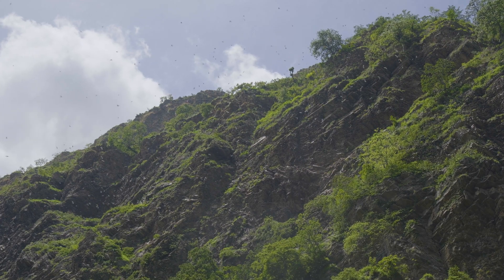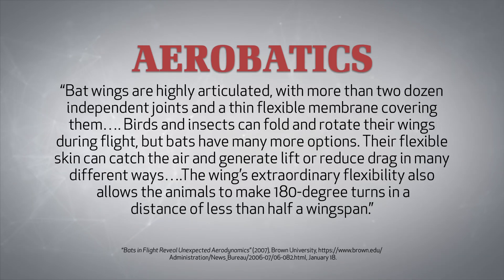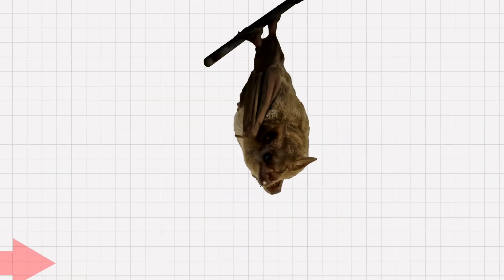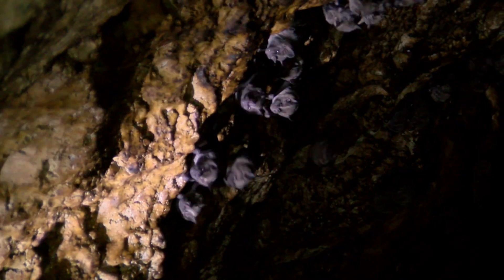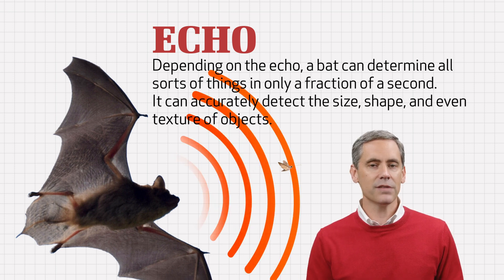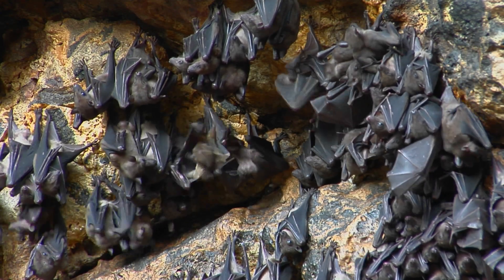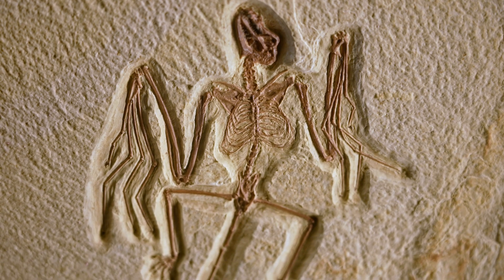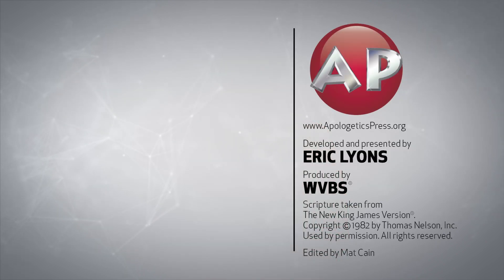Wonders of Creation: Bats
You might think of bats as creepy creatures, but they are fascinating to study. Moreover, their jaw-dropping flying skills, ultrasonic sound-making abilities, and ultra-sensitive auditory system defy naturalistic evolutionary explanations. A bat’s intricate design logically begs for a brilliant Designer! Join Eric Lyons as he takes a deeper look at these wonders of God's Creation.